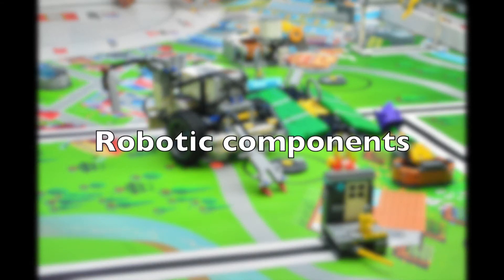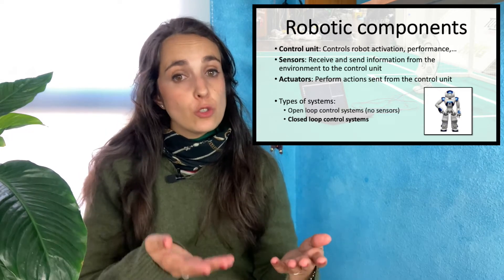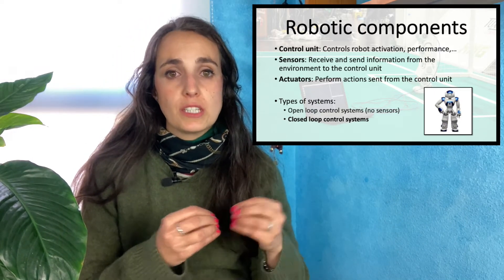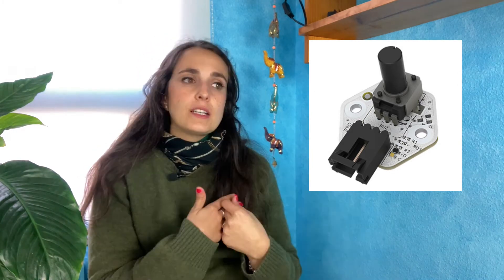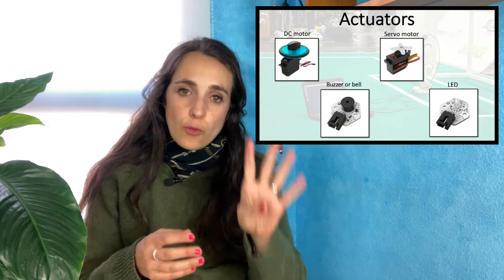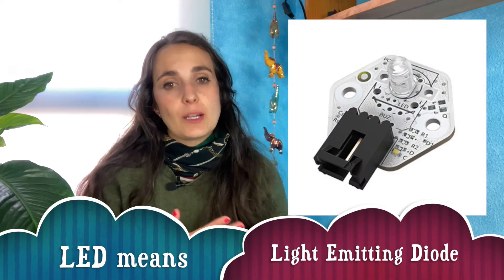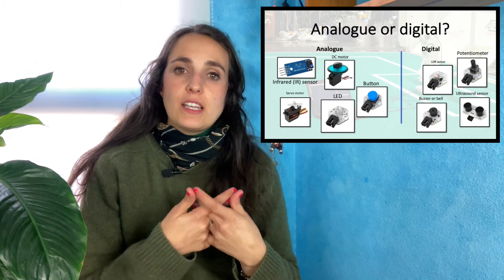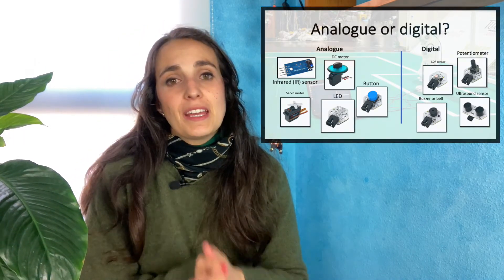Introduction to robotics: Robotic components. Types and classification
In this video you will learn the basics about robotics. The main types of components and how can we classify them.

BEWARE!
There is an error in the last slide. Analogue and digital components are switched. Sorry :( But the definitions and what I say it's ok. The problem is just in the slide. It was the 6th video I recorded on a row and I was exhausted...

-"Hot Drop Potato", by Jesse Spillane. From: Free Music Archive
-"Dead From The Beginning, Alive Till The End", by Doctor Turtle. From: Free Music Archive
-"2.12.05 elevator", by BOPD. From: Free Music Archive
-"aint no thing", by BOPD. From: Free Music Archive

Pictures:
Photo by Hung Nguyen Phi on Unsplash